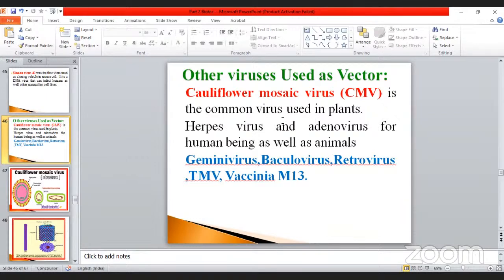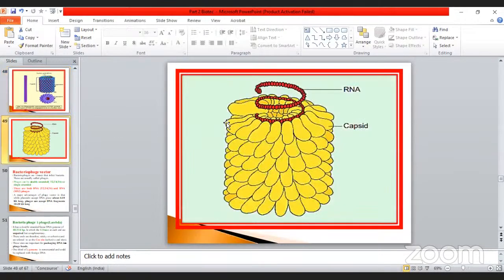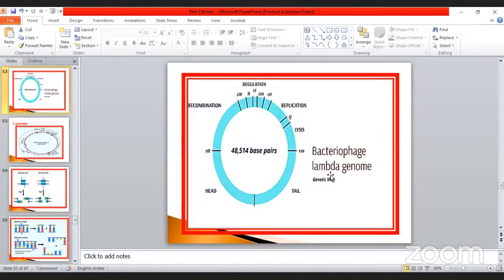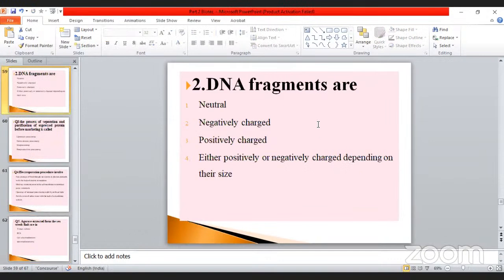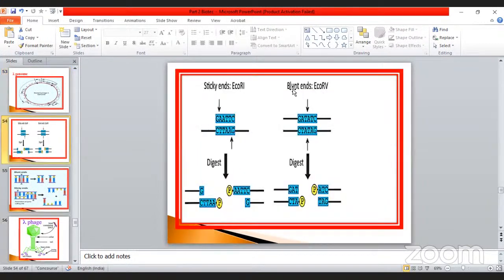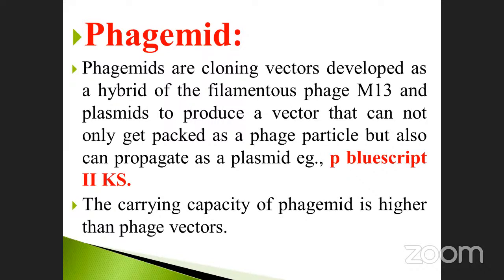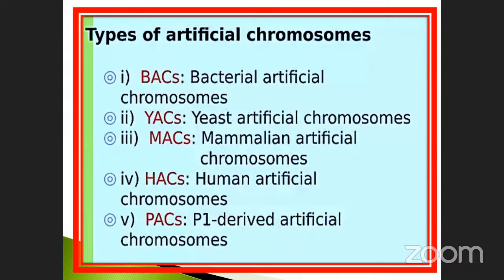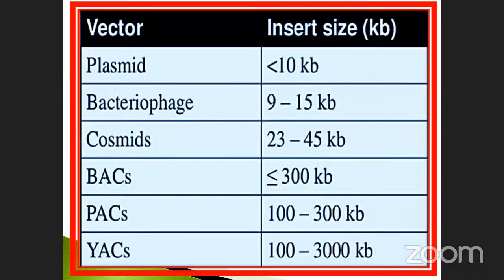TNIIT Free live Classes | Biotechnology# 8 - Viruses used as vectors | NEET 2023 Biology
Topic: Biotechnology - Principles and Processes

Subject: Biology
Faculty: Dr. Meenakshi sundaram
Lecture details:Other viruses used as vectors-CMV,Bacteriophage,vector